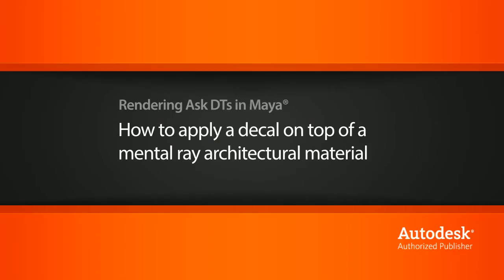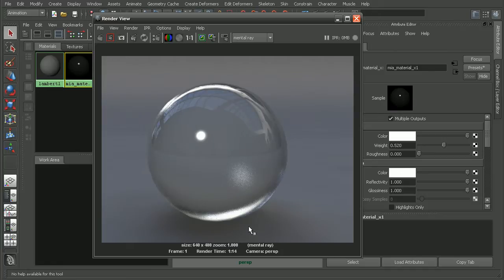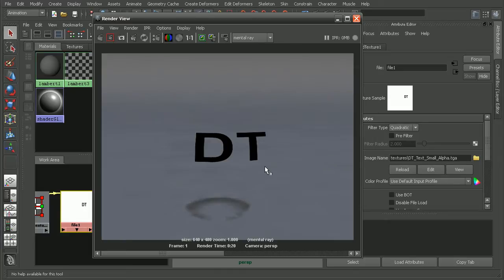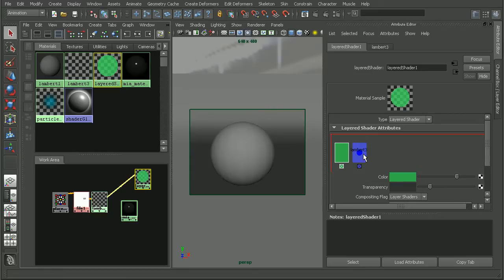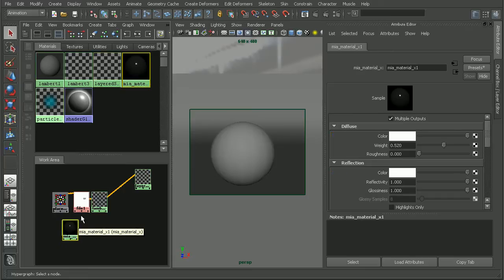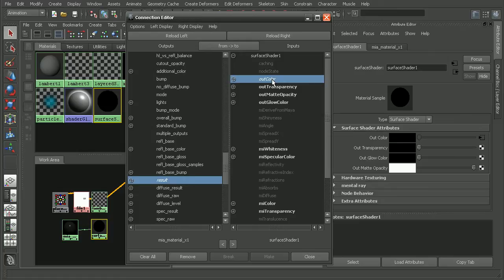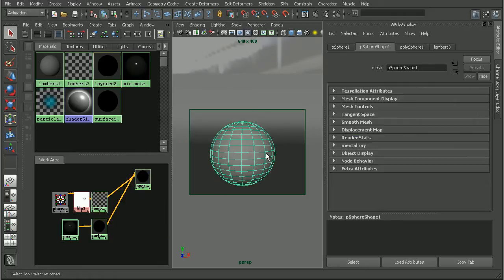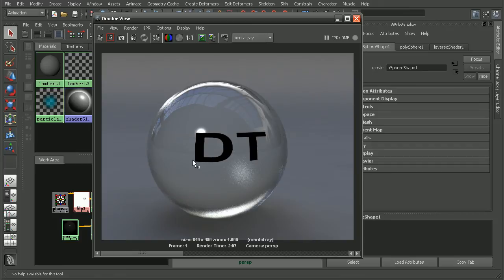Ask DT: Maya Rendering - How to apply a decal on top of a mental ray architectural material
In this video we’re going to look at a question from one of our users on how to get a logo on a mental ray architectural material with the frosted glass preset.